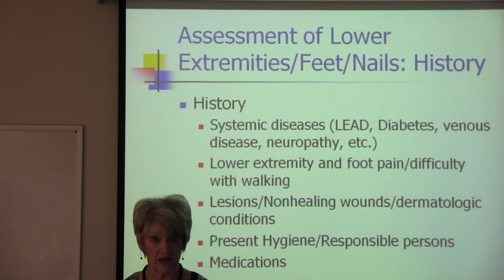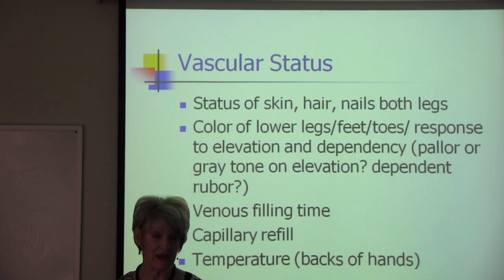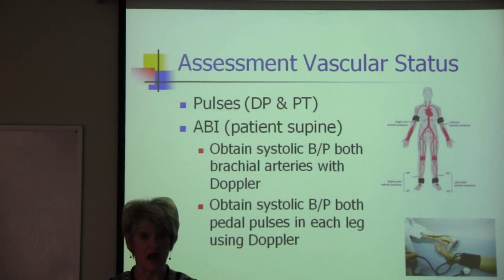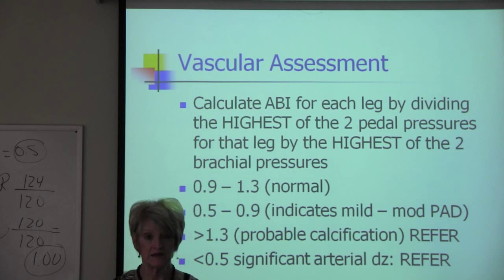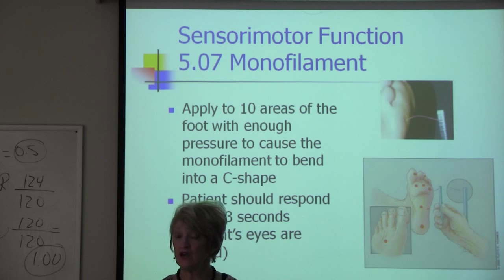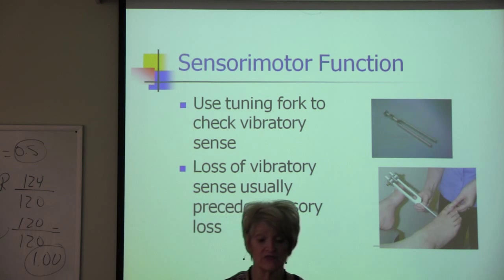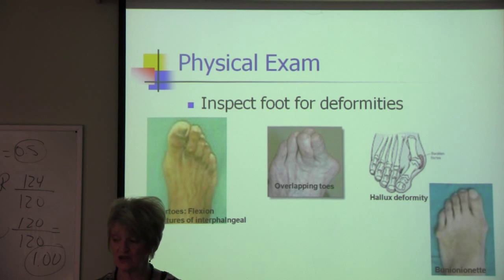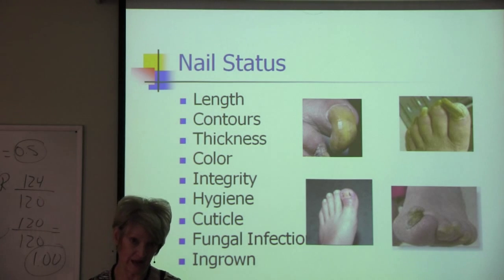Assessment of Lower Extremities Feet Nails History